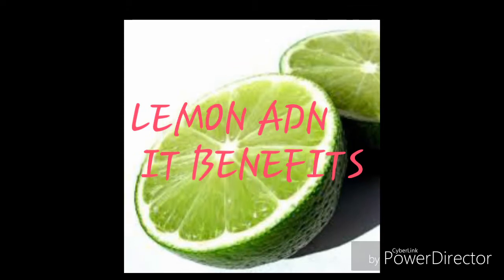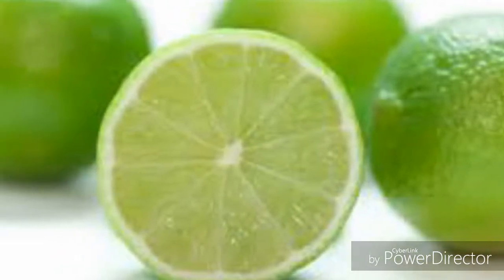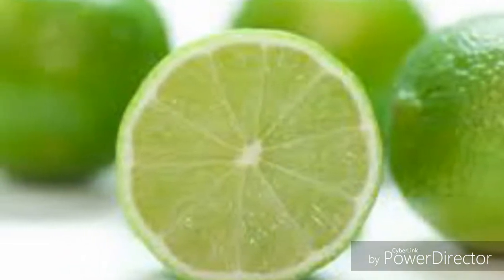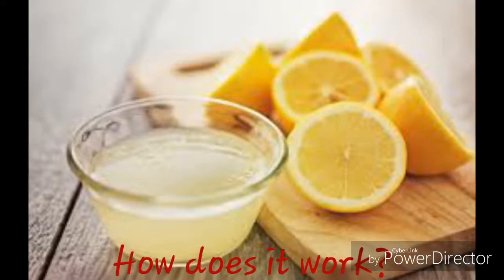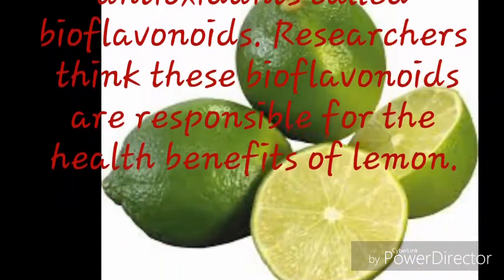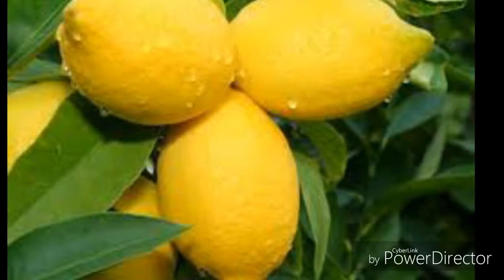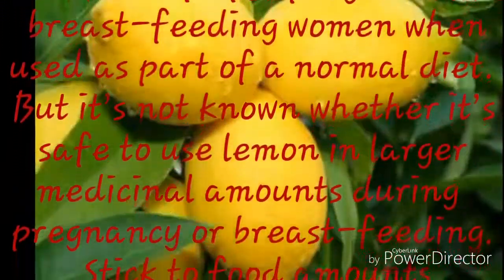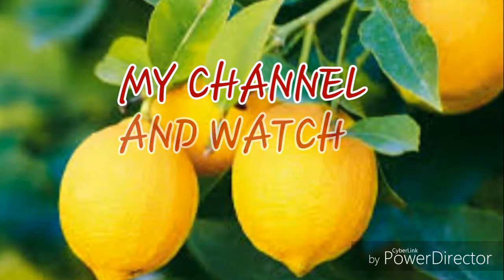Natural herb lemon its benefit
Lemon is a plant. The fruit, juice, and peel are used to make medicine.

Lemon is used to treat scurvy, a condition caused by not having enough vitamin C. Lemon is also used for the common cold and flu, H1N1 (swine) flu, ringing in the ears (tinnitus), Meniere's disease, and kidney stones. It is also used to aid digestion, reduce pain and swelling (inflammation), improve the function of blood vessels, and increase urination to reduce fluid retention.

In foods, lemon is used as a food and flavoring ingredient.

Lemon contains antioxidants called bioflavonoids. Researchers think these bioflavonoids are responsible for the health benefits of lemon.
Lemon is safe in food amounts and may be safe in higher medicinal amounts. The side effects of higher amounts of lemon are not known.

Applying lemon to the skin may increase the chance of sunburn, especially in light-skinned people.
Special Precautions & Warnings:
Pregnancy and breast-feeding: Lemon is safe for pregnant and breast-feeding women when used as part of a normal diet. But it’s not known whether it’s safe to use lemon in larger medicinal amounts during pregnancy or breast-feeding. Stick to food amounts​.